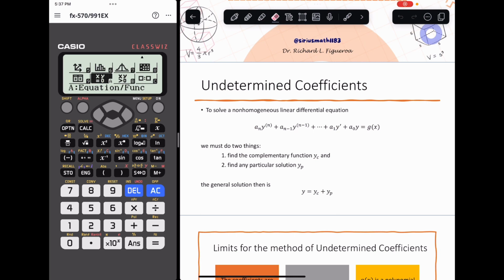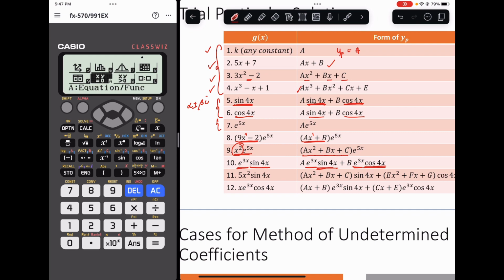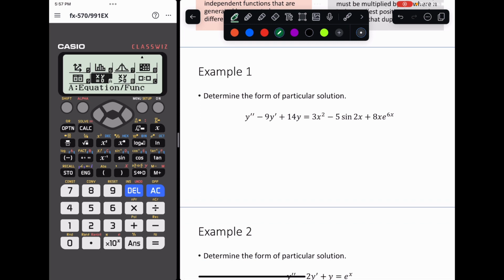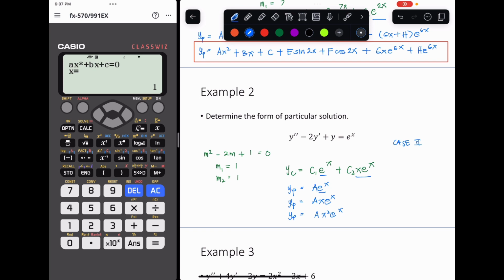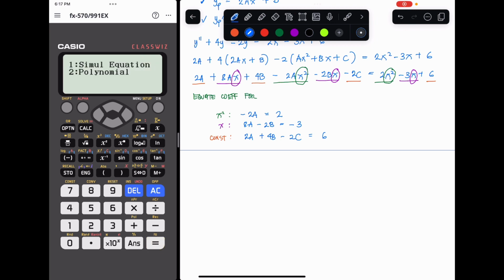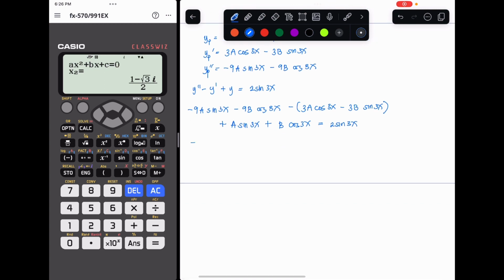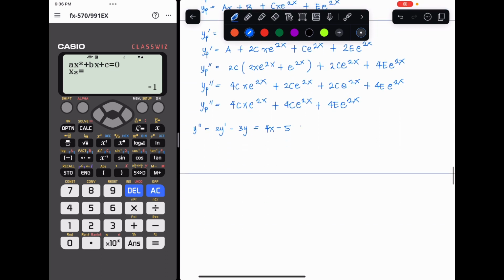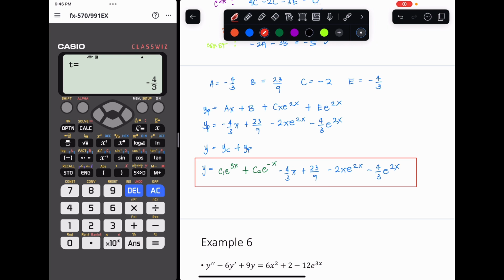Method of Undetermined Coefficients - Part 1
The video discusses the method of solution for non-homogeneous higher order differential equation using undetermined coefficient.